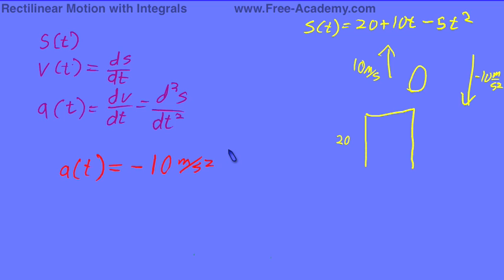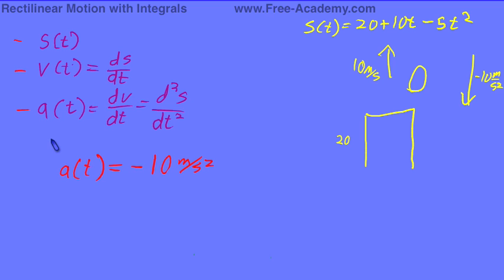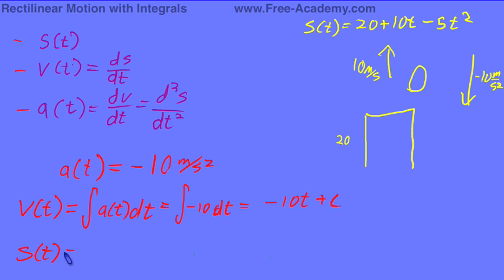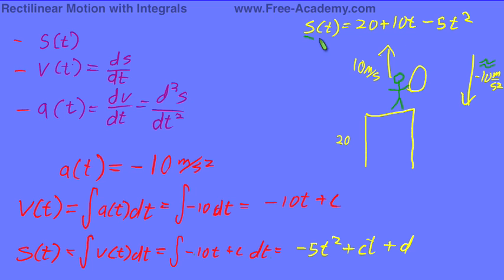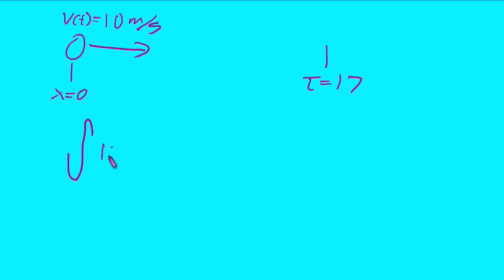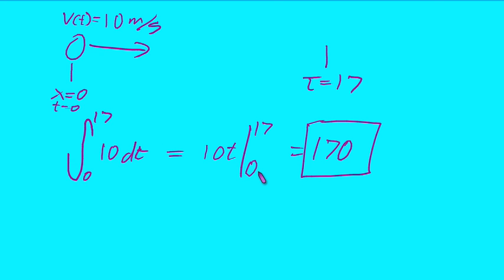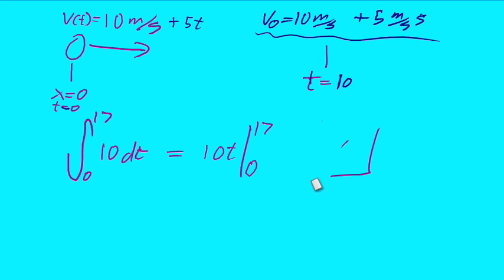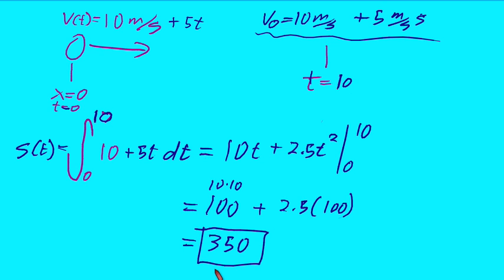Rectilinear Motion With Integrals - Calculus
Free calculus lecture revisiting rectilinear motion with integrals.